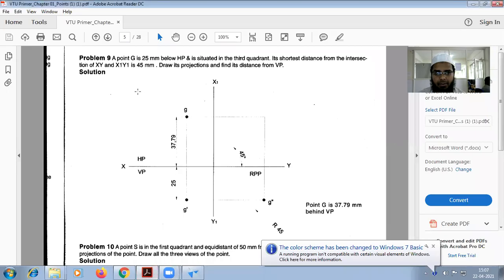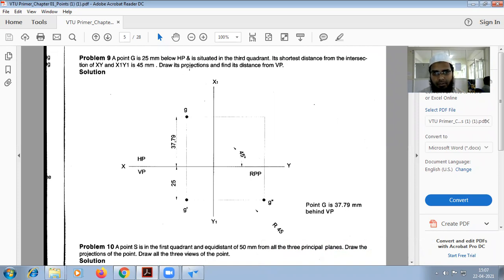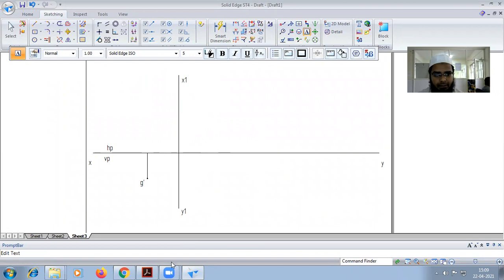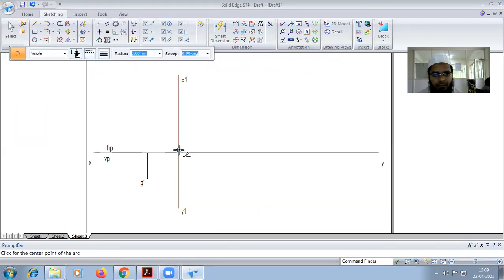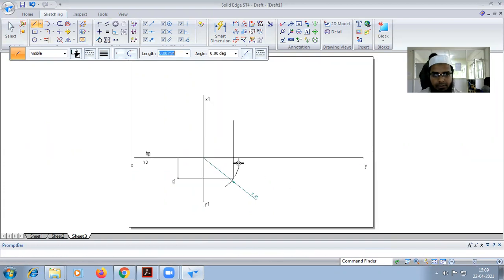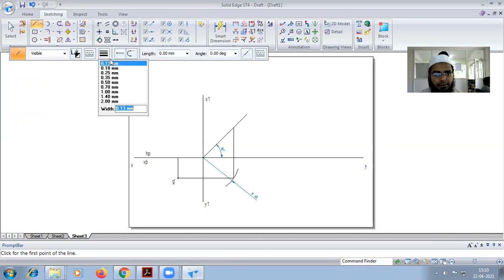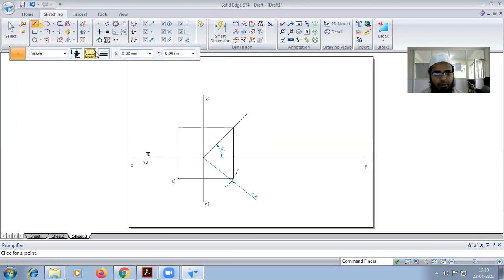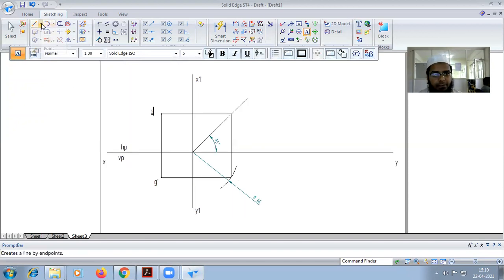Shorter distance problem in Projection of points in Solid edge software